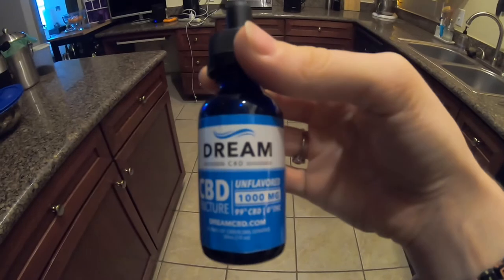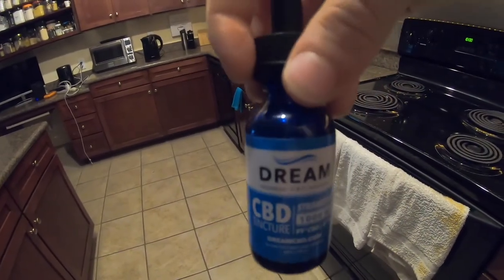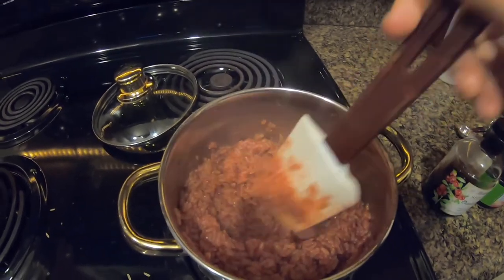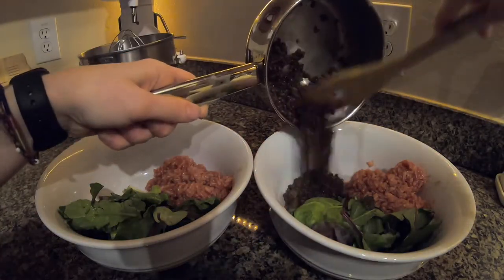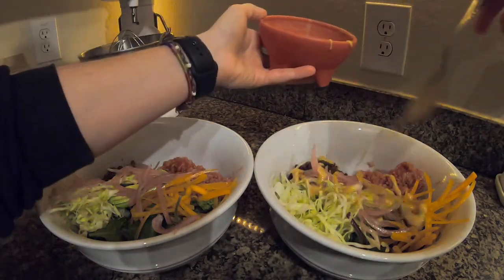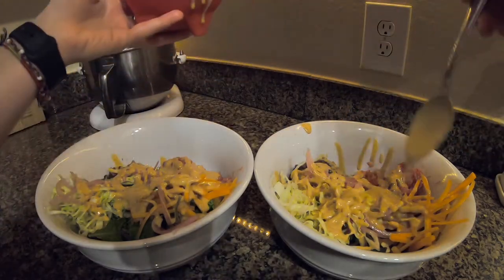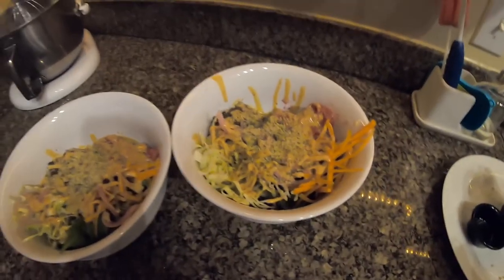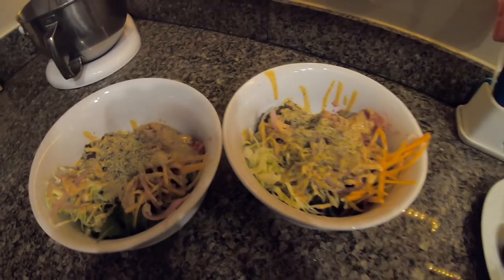What I eat in a day: Quarantine edition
We're all stuck at home right now so what does that mean? We have the time to cook healthy meals. Right now it is critical to keep you and your family healthy and that starts with what's on your plate. This is an example day of what I'm eating while working from home. I love sharing healthy food inspiration with yall.